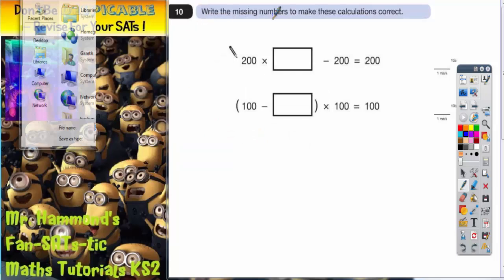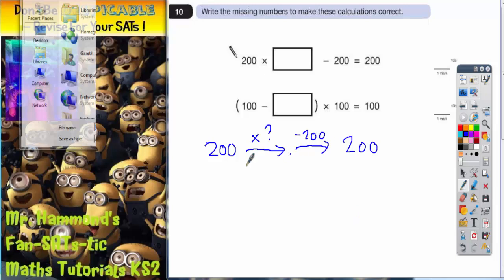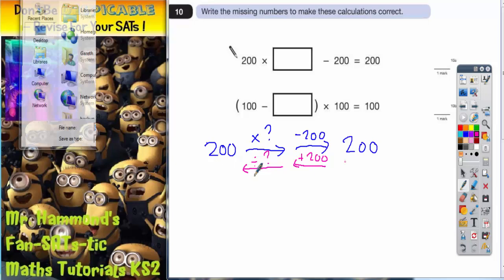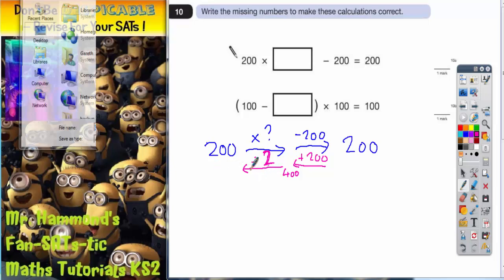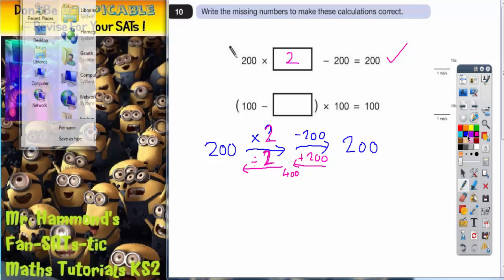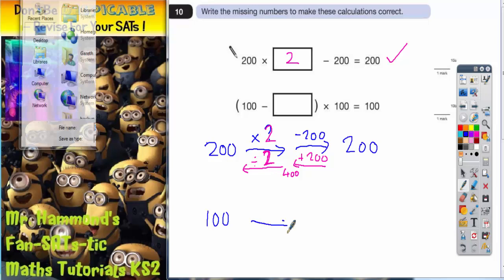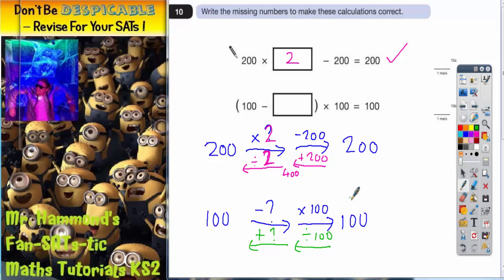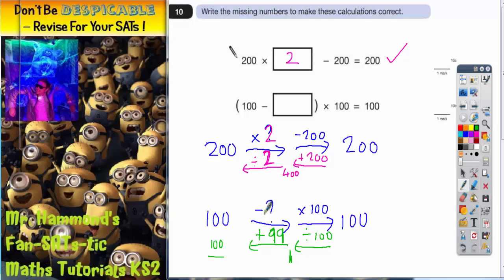Maths KS2 SATS 2014A Q10 ghammond